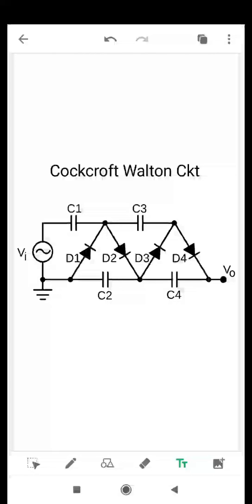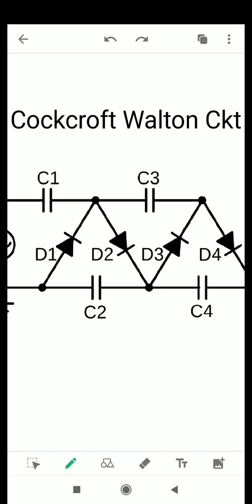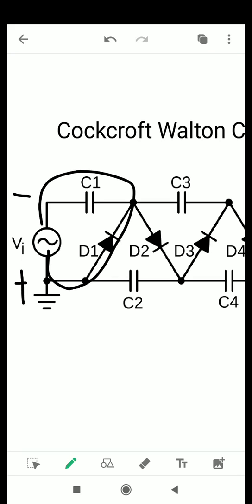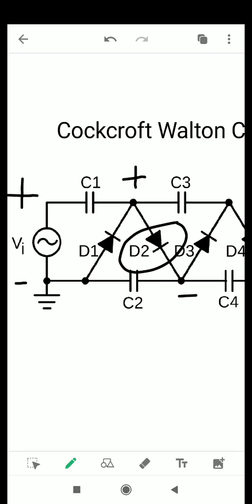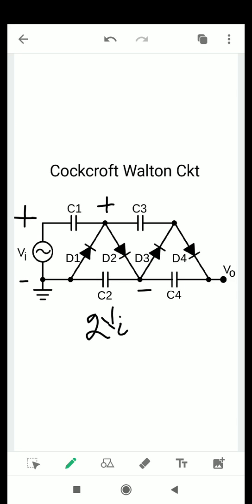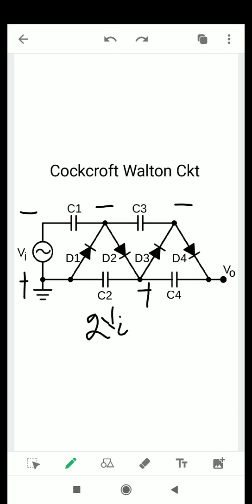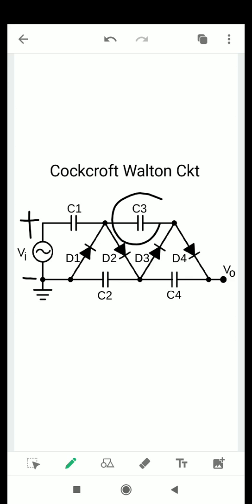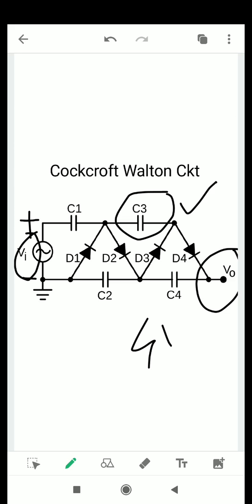9.Cockcroft Walton Voltage multiplier ckt.